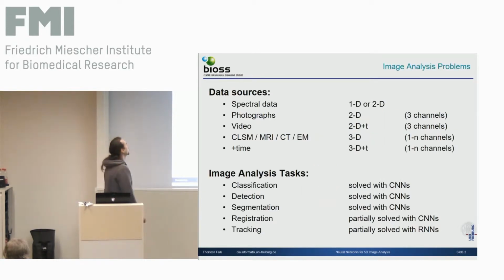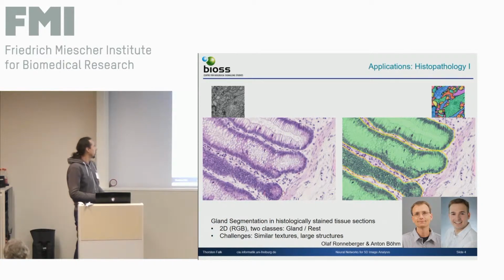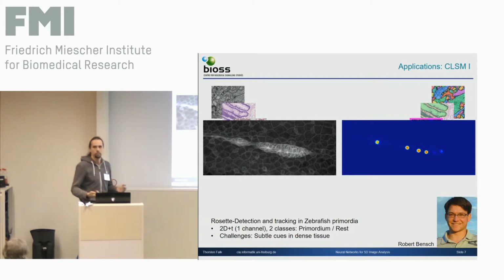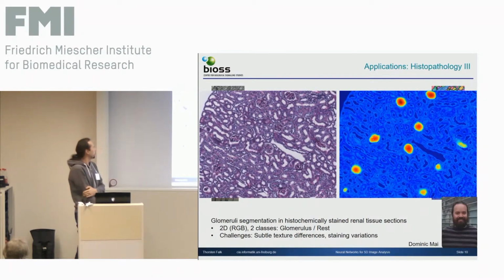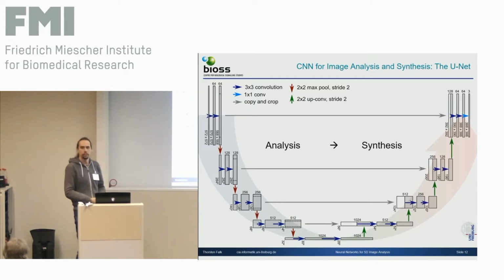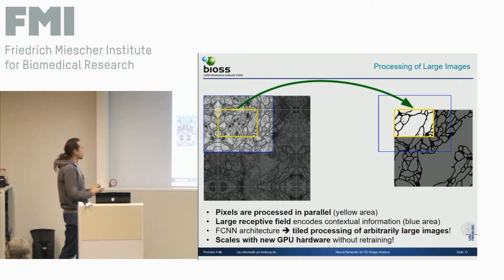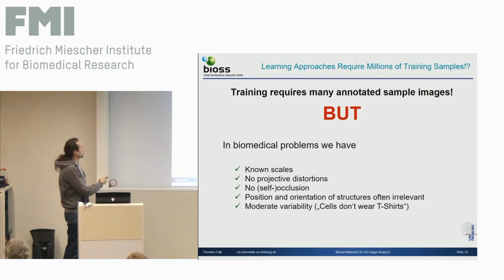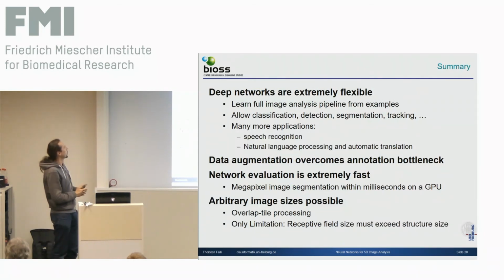Thorsten Falk at the FMI and eulife Big Microscopy Data Management Workshop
Friedrich Miescher Institute for Biomedical Research together with eulife is organizing a one day course in Big microscopy data management on the 17th of November 2017.

Thorsten Falk (IT, Uni Freiburg im Breisgau): Fully convolutional neural networks for 5-D microscopic image analysis

A great opportunity to get familiar with all aspects of big data management (hardware, software, open source and commercial solutions) and to find out how big data are concretely handled in many different environments and research fields.